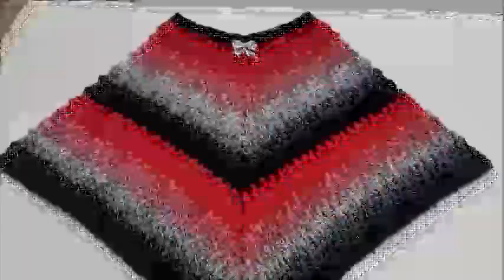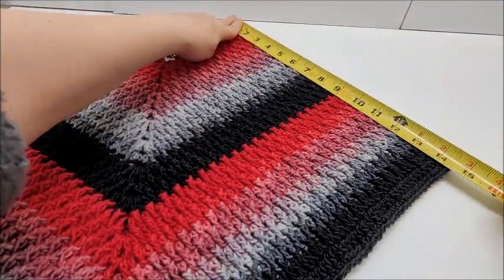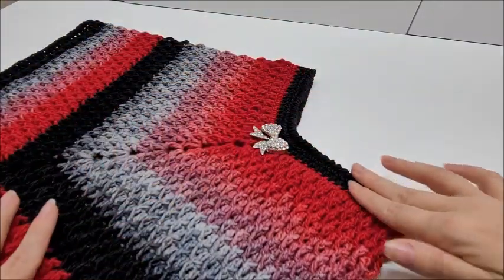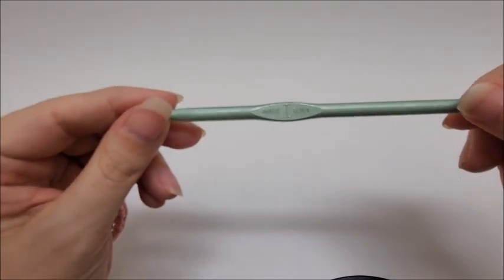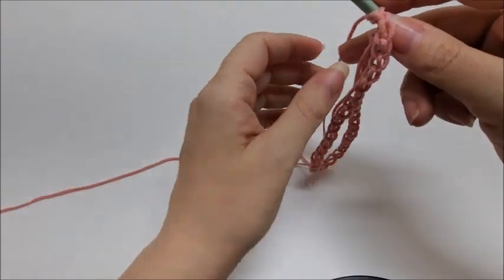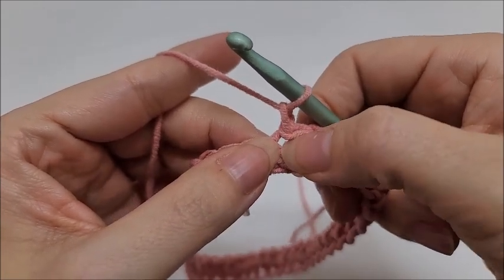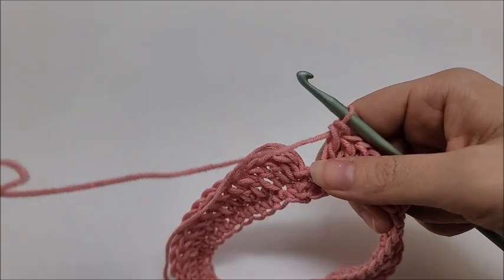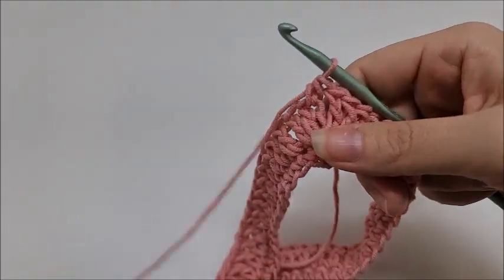SUPER CUTE Crochet Poncho Tutorial For Child Or ADULT 🧶🐞😍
Learn how to crochet an easy poncho for all sizes. This beautiful crochet poncho cann be made in so mant colors. Follow this easy crochet poncho tutorial by Bag O Day crochet. Sassy Lil' Lady Bug Poncho

Make poncho as long as you'd like with any 4 weight yarn.
video shows how to make kids 6-10.
Remember you can adjust the neck size at the end by adding rows of HDC or Sc to your desired fit as video shows :)

Size kids 3-5
Ch 52 with 25 dc between each point

Size kids 6-10
Ch 72 with 35 dc between each point

Size kids 12-16
Ch 88 with 43 dc between each point

Adult
Chain 120 with 59 dc between each point